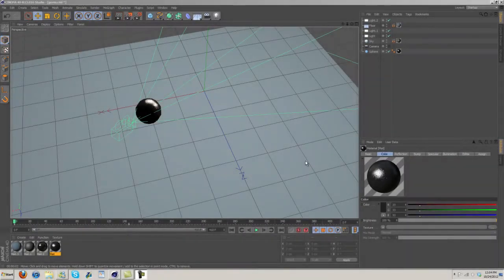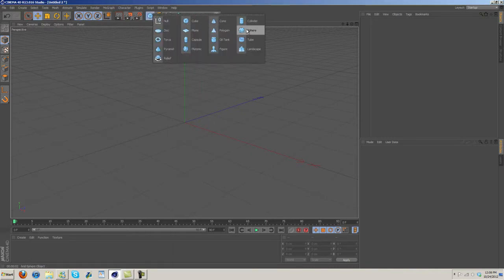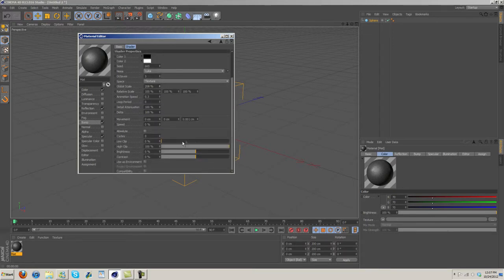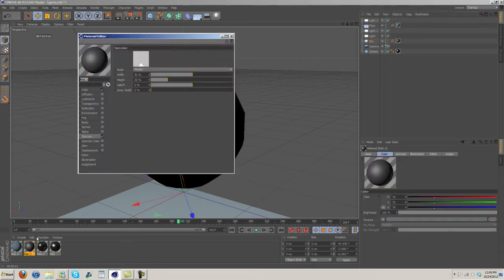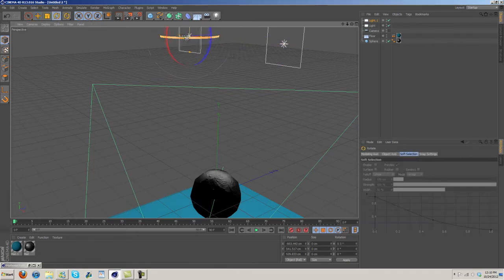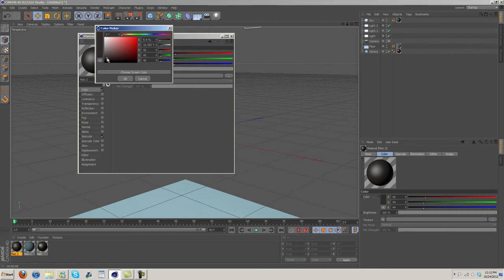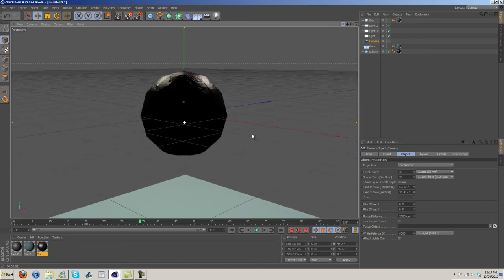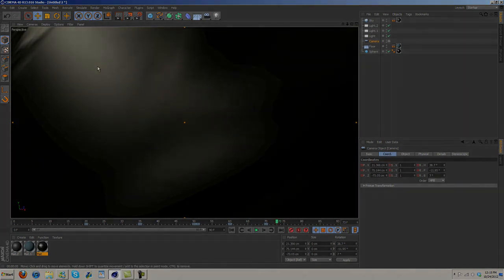"The Germ" Cinema 4D Animation Tutorial | Part1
This is a Cinema 4D tutorial for the animation I did called, "The Germ." This is part 1 of the tutorial series that will be covering different things about my animation, "The Germ." And I hope you all will follow along with me during this series. Programs we will be using are After Effects and Cinema 4D. I'm gonna be putting in a lot of time on this series so please show it some love if you like it!